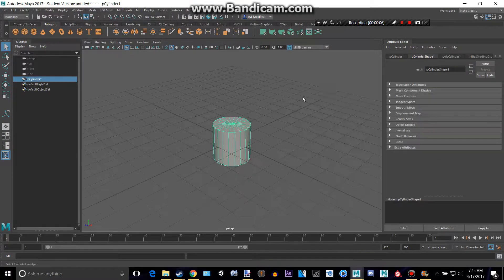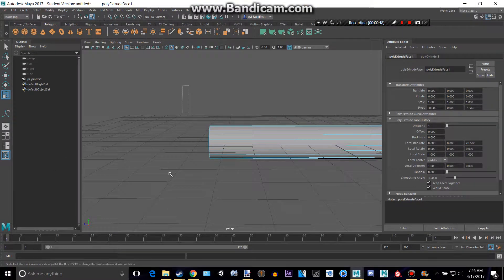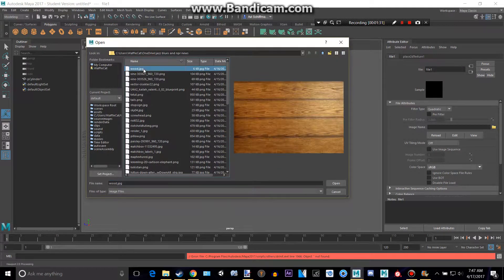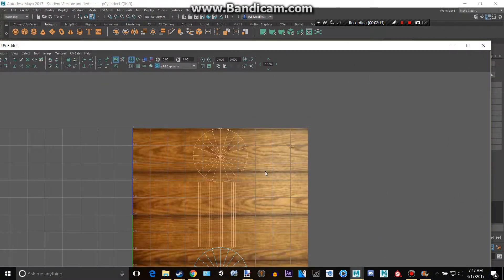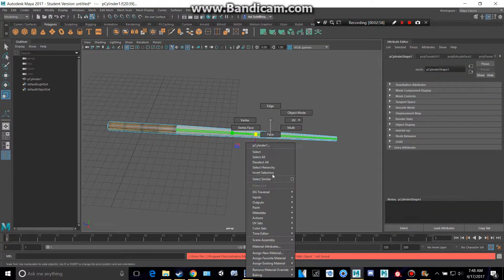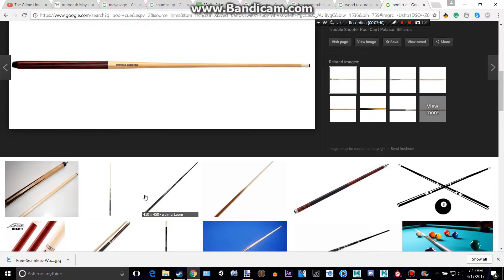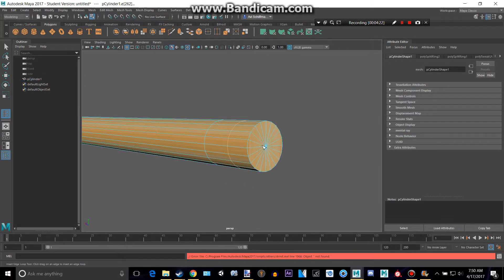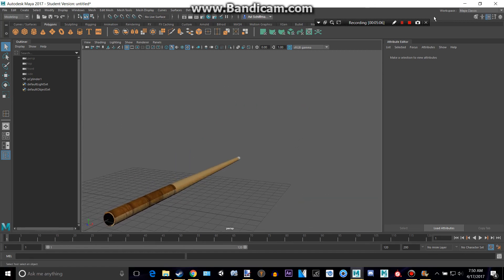Maya 2017 Pool cue modeling and texturing tutorial